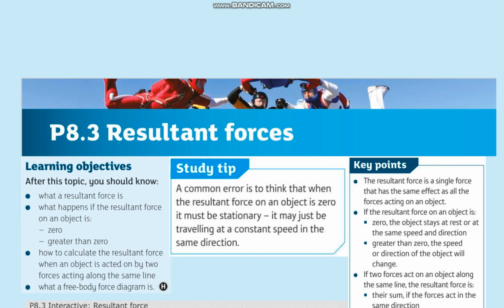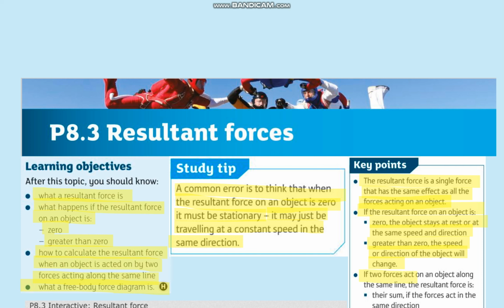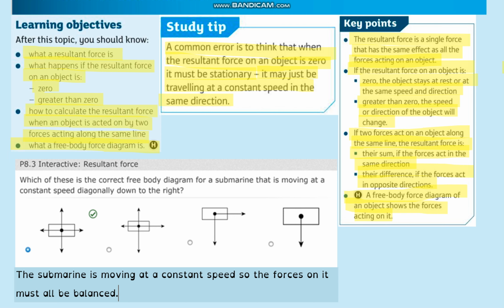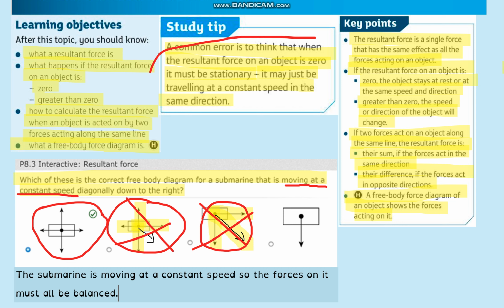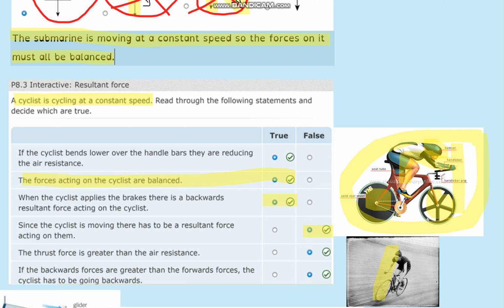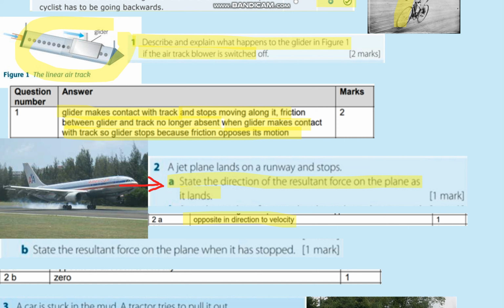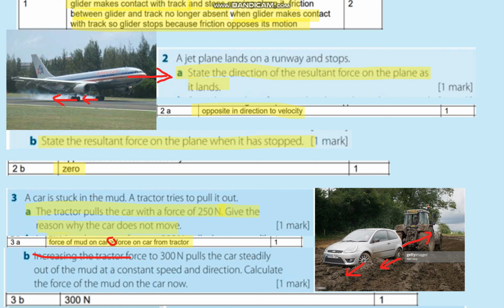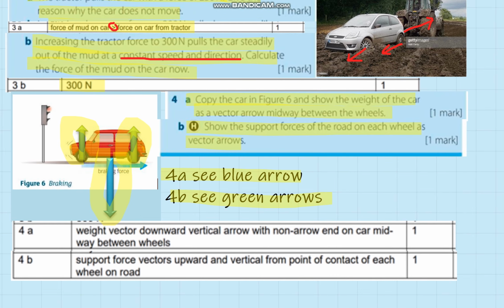P8.3 kerboodle textbook answers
In this video I explain the answers to the textbook questions from kerboodle topic P8.3 Resultant forces.  Apologies for the sound quality, the recycling bins were being collected as i recorded it!